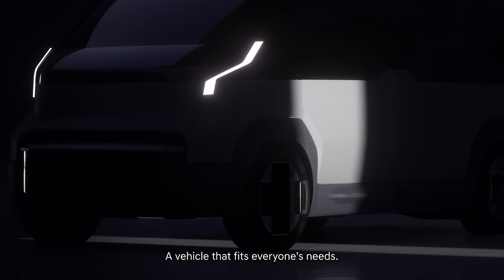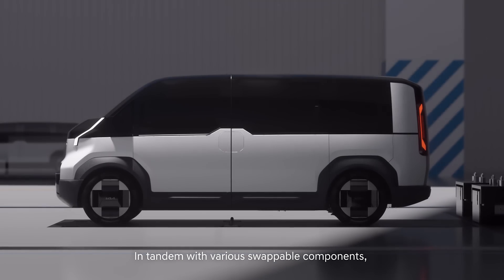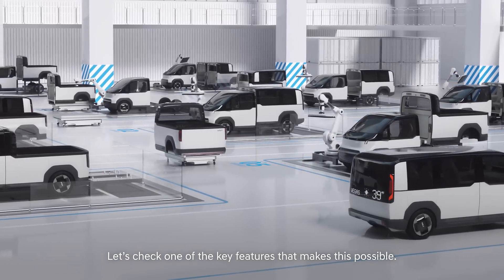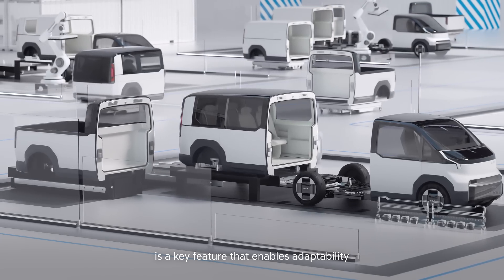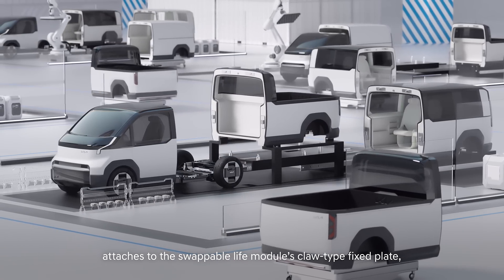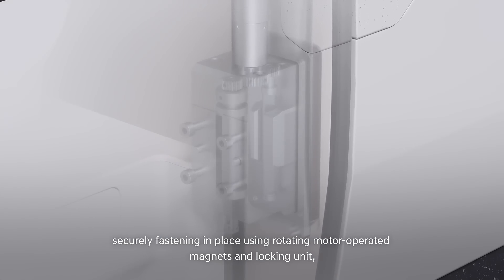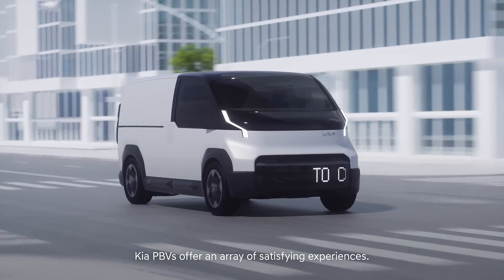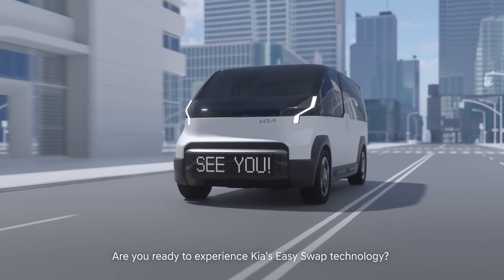Easy SwapㅣCES 2024 | Kia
The technology is to replace body parts of a PBV. The user is free to combine other applicable modules through the elevating device.

When 'Easy Swap', a technology that can change a vehicle into a variety of vehicles, from passenger to cargo, comes along, various new business models are also expected to emerge.

Let's see what changes this technology will bring.